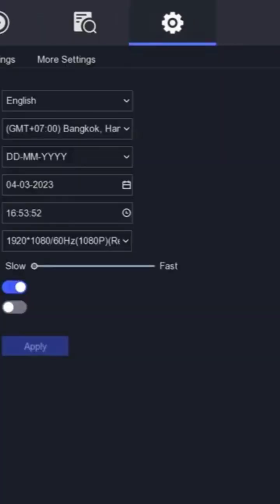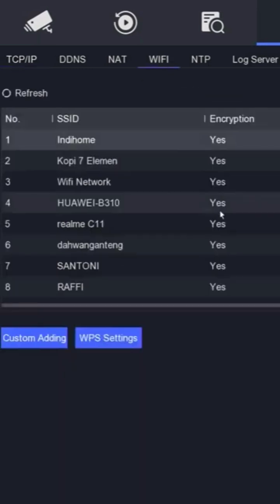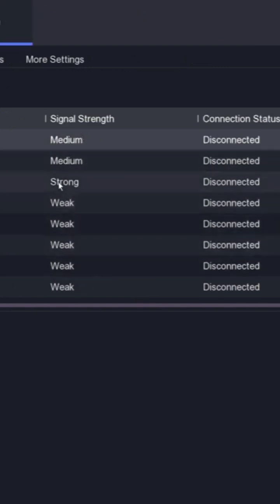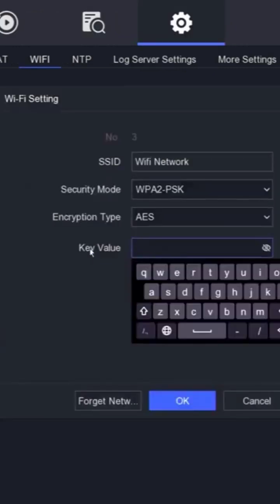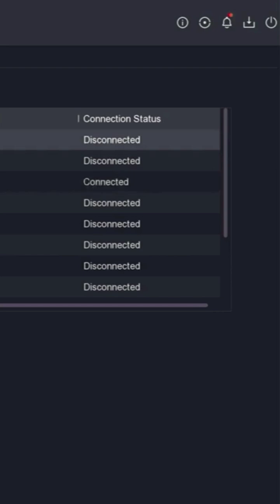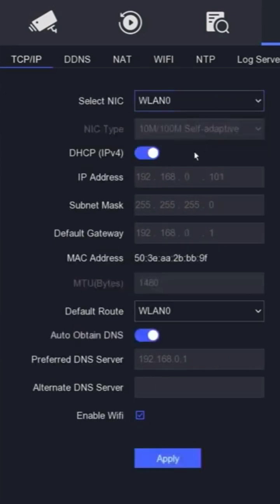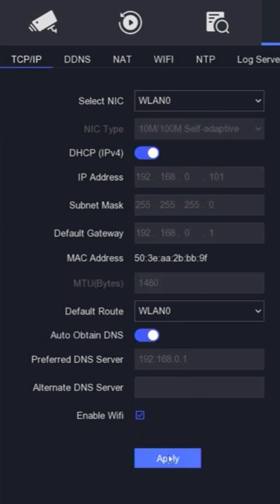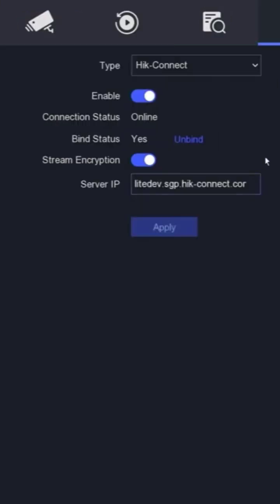Hikvision DVR Wifi Setup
This Video Explain Hikvision DVR Wifi Setup - Hikvision DVR Wifi Dongle Connect. In this comprehensive tutorial, we'll walk you through the entire process, ensuring a seamless and hassle-free connection. With the help of a WiFi dongle, you can conveniently access your DVR remotely and manage your surveillance system with ease. This Video related with hikvision dvr network setup, hikvision dvr online, how to connect hikvision dvr to wifi, hikvision dvr wifi dongle connect, hikvision dvr wifi setup, how to connect wifi to hikvision dvr, hikvision dvr connect to wifi, and how to connect wifi in hikvision dvr.